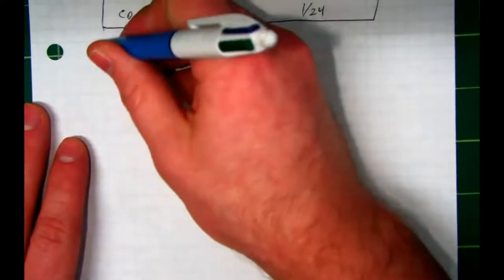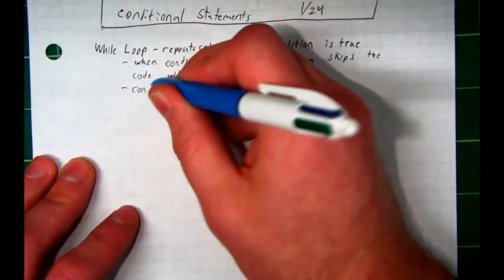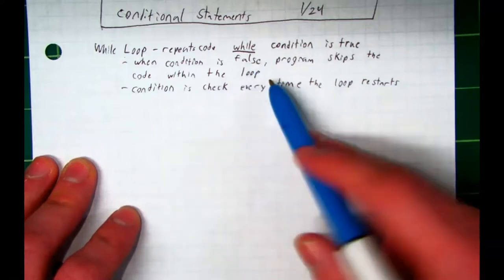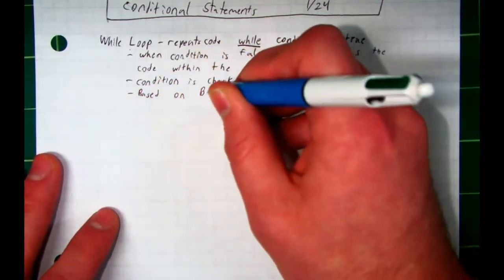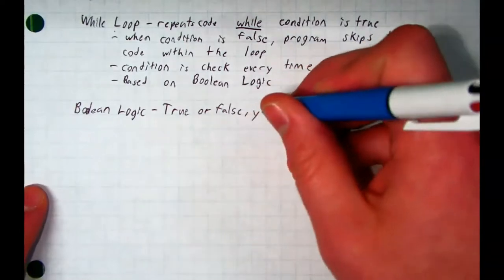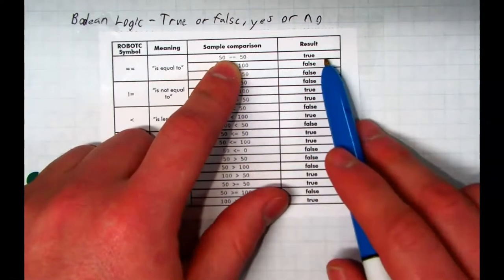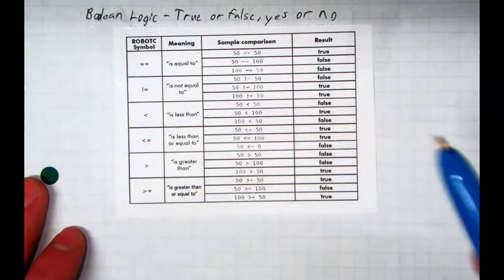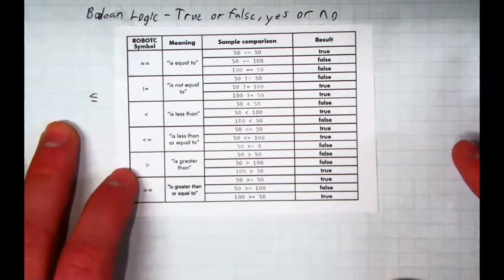Conditional Statements 1 – What is a While Loop